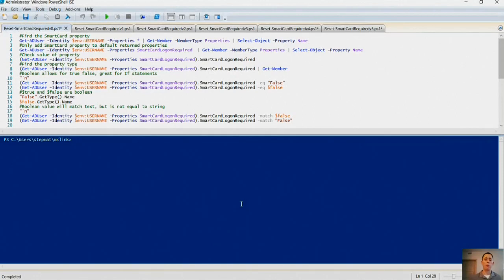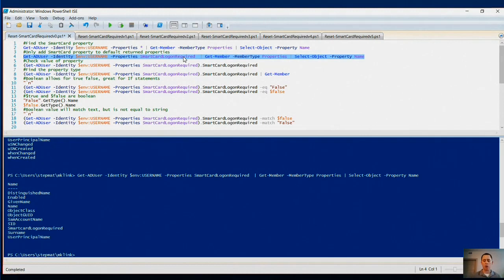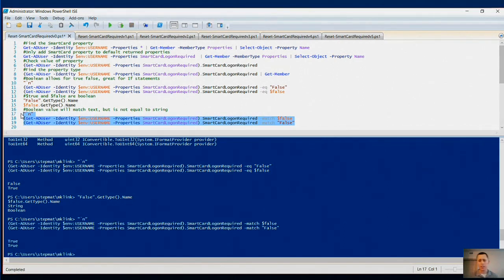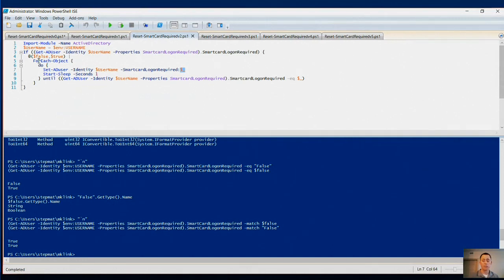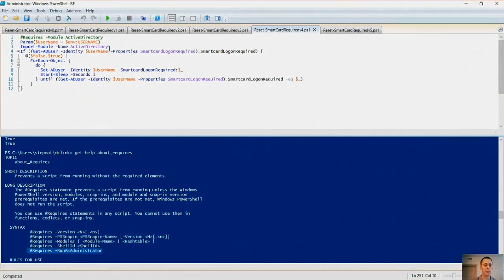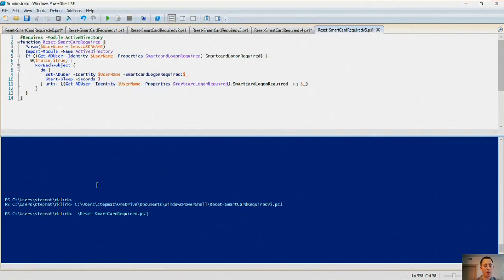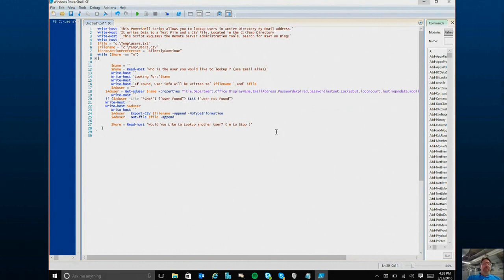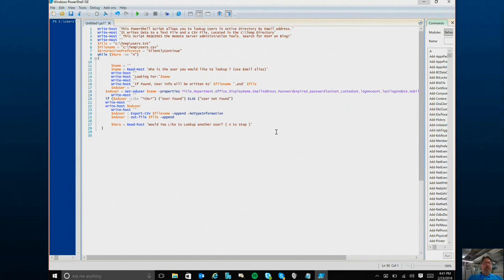PowerShell Basics: (Part 3) Real Word Script Examples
Lex Thomas and Stephen Mathews are back for Part 3 in their PowerShell Basics series and in this episode they show us an example of a real world script that was created to help a customer find and check the value of a property and then go through five versions of the script to show you various results.

    [1:40] DEMO: Real World Script Examples